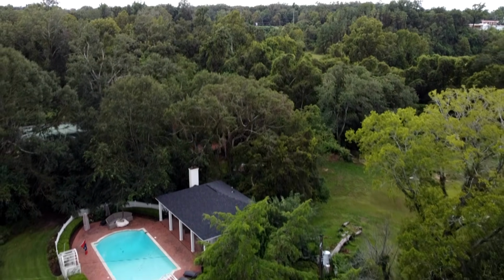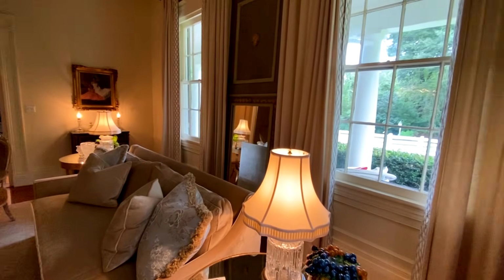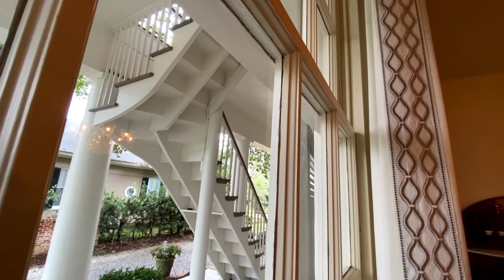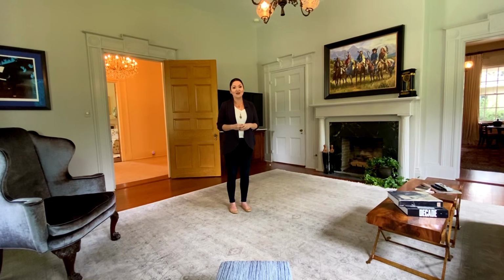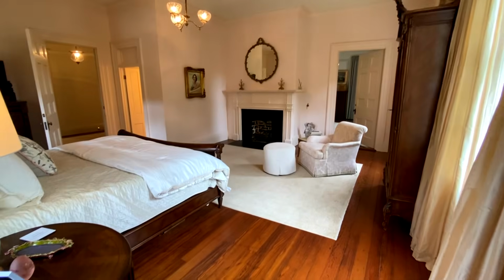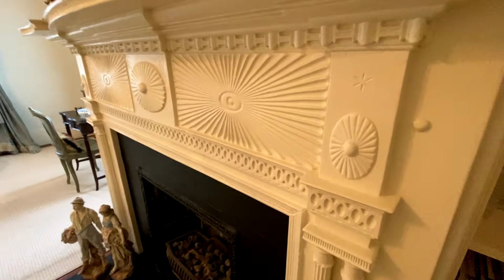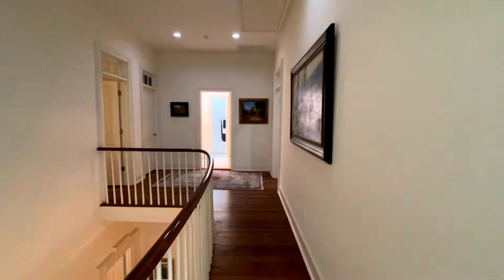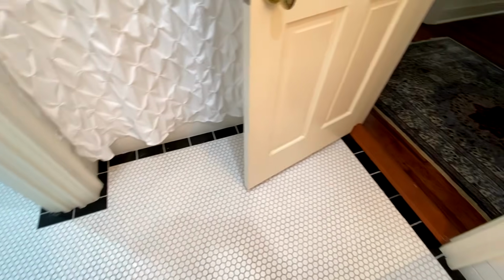FOR SALE 1834 Greek Revival Mansion : Ravenna in Natchez, MS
Have you ever seen a three story floating elliptical staircase? Now is your chance! This home is filled with Greek Revival details mixed with exquisite modern updates and design. Welcome to our House Tour of one of the most beautiful Historic homes we've had the chance to take a peek inside. While she isn't a Victorian home which we know is everyone's favorite historic home type, this beauty has elements that will take your breath away!
Beautiful Natchez Mississippi is a tourist destination with many amazing architectural masterpieces open for tours, but this is a private home that is for sale. This may be your one opportunity to see inside this masterpiece of architectural history and craftsmanship.
This early 19th century suburban villa has evolved into the perfect 21st century home. Nestled in the very heart of one of the most historic cities in the US this stunning home is looking for it's next caretaker. Could you be just the person it's looking for?
We are not the realtors. We do not represent the home in any fashion.